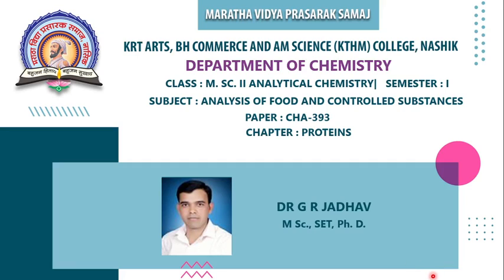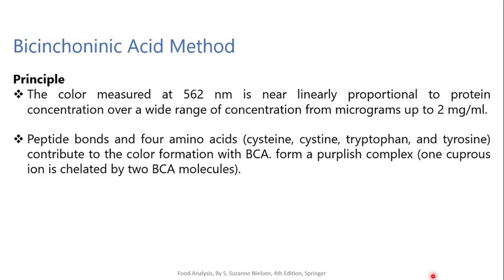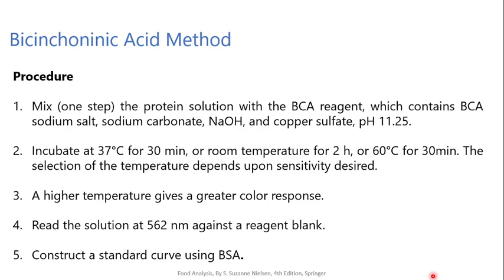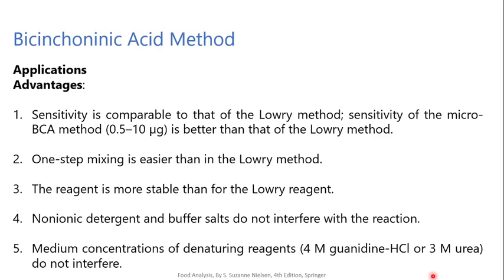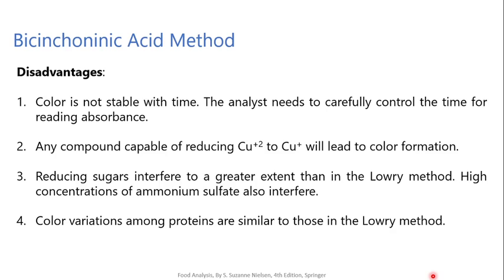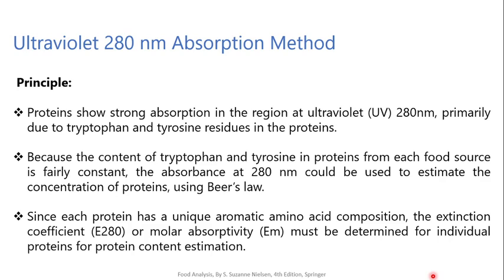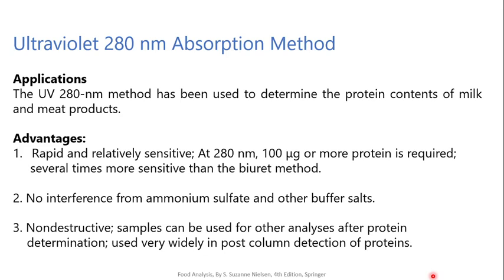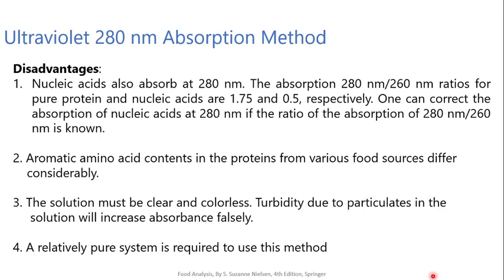M.Sc. II(Analytical Chem)|CBOP-3, CHA-393(Sec-I):Analysis of Food| Dr G R Jadhav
CHAPTER: Proteins
TOPIC: Bicinchoninic Acid Method, Ultraviolet 280 nm Absorption Method